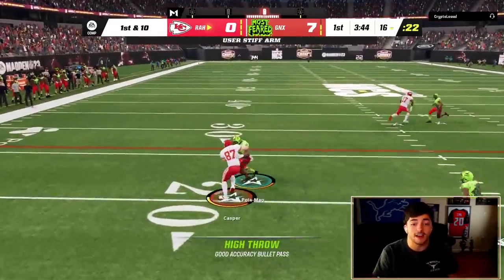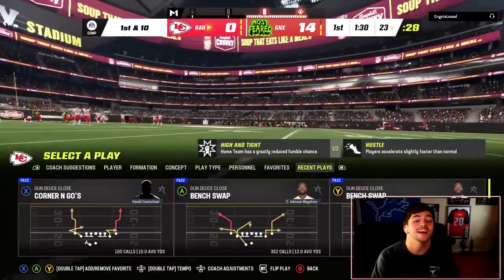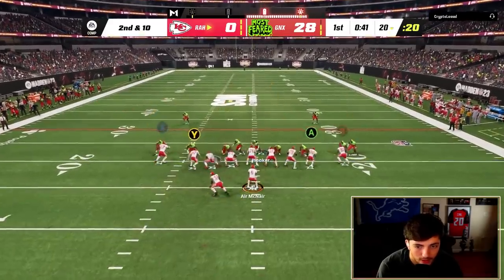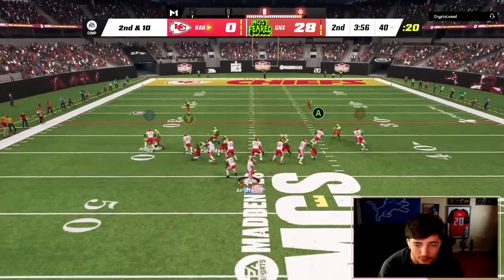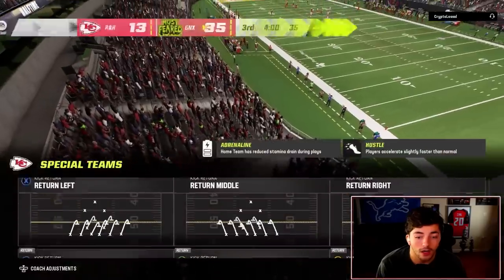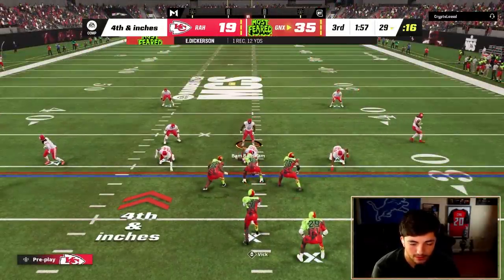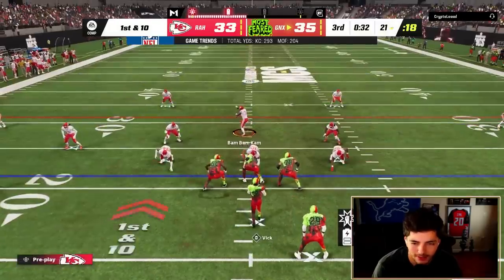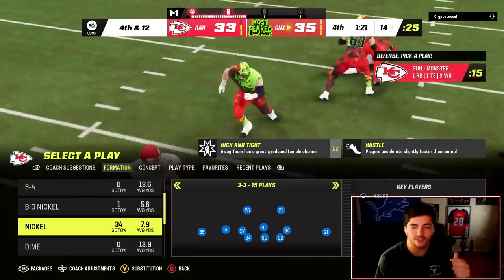How To Build An UNSTOPPABLE Offense